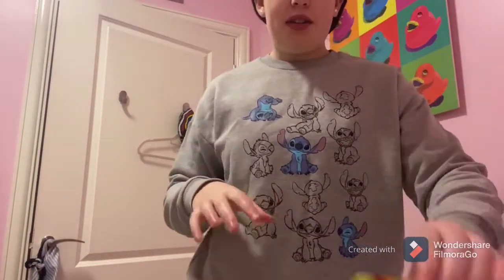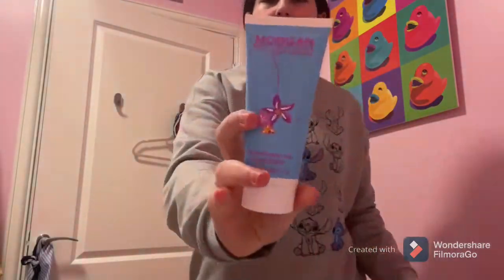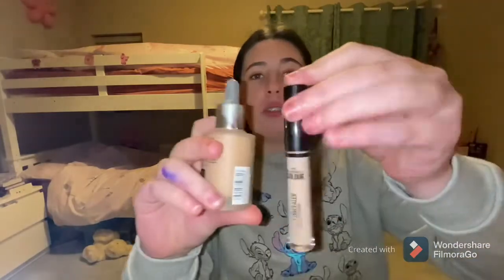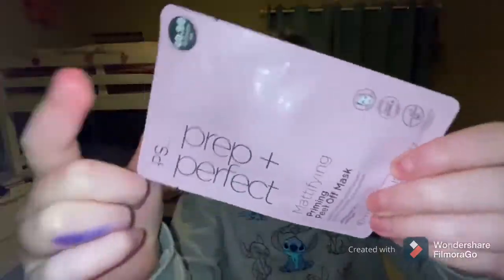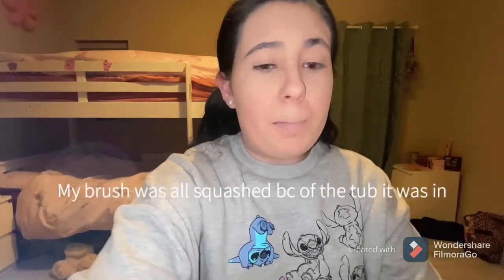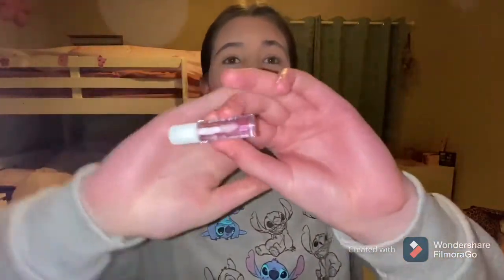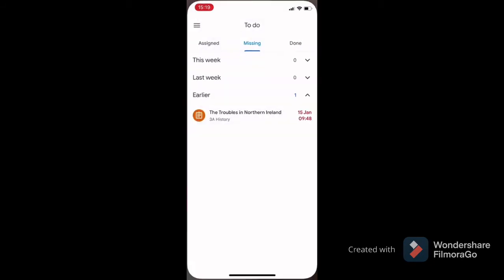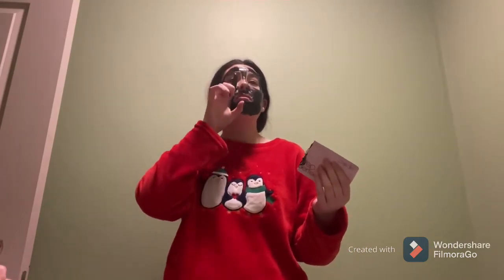My morning routine as a quaranteen!!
Watch this video and see what I do in my morning as a teen in the middle of lickdown